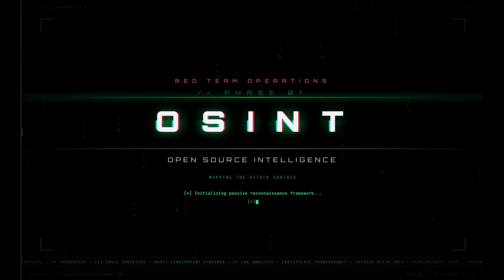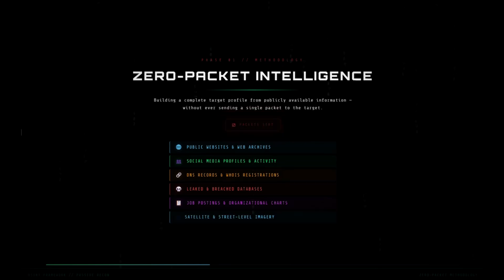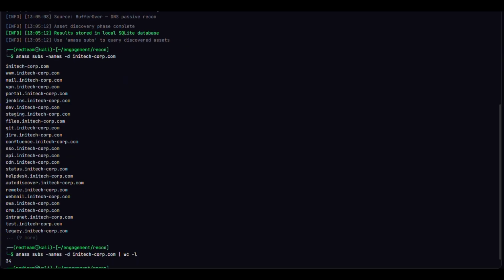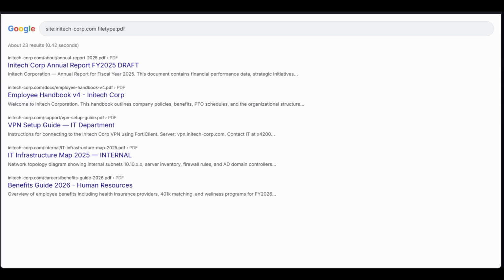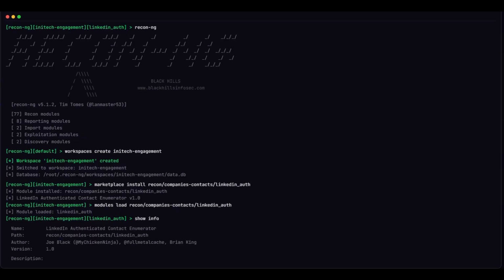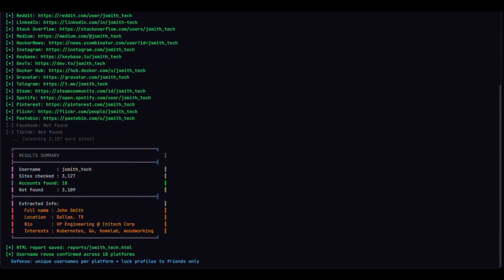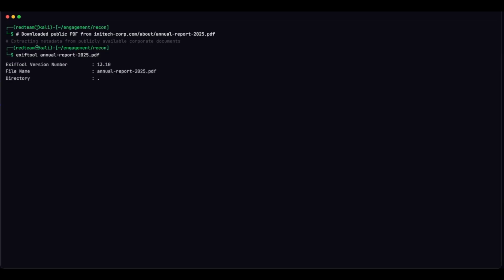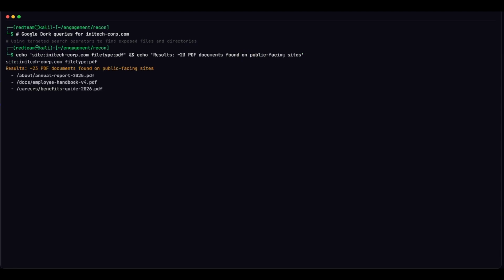Red Team - Open Source Intelligence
9 OSINT Tools Every Red Teamer Needs in Their Arsenal

Passive Reconnaissance Toolkit

In this video, we break down 9 essential OSINT tools used for passive reconnaissance during the initial phase of any red team engagement. No packets sent. No alerts triggered. Just pure open-source intelligence gathering.Whether you are a penetration tester, bug bounty hunter, security researcher, or just getting started in cybersecurity, these tools form the foundation of any solid recon methodology.

Here is what we cover:
WHOIS -- Pull registrar info, name servers, creation dates, and contact emails tied to any domain.
OWASP Amass -- Enumerate subdomains passively using certificate transparency logs, DNS dumps, and public datasets.
theHarvester -- Harvest emails, subdomains, and IP addresses from over 40 search engines and data sources.
crt.sh -- Query certificate transparency logs to uncover every SSL/TLS certificate ever issued for a target, revealing hidden subdomains.
Google Dorks -- Use advanced search operators to find exposed files, open directories, admin panels, and tech stack fingerprints.
Recon-ng -- A modular OSINT framework for people reconnaissance, including job titles, org charts, and contact harvesting.
Maigret -- Search over 3,000 sites for username reuse to find profiles, photos, and bios across the internet.
Shodan CLI -- Fingerprint an organization's entire perimeter including exposed servers, open ports, CVEs, and IoT devices.
ExifTool -- Extract metadata from documents and images including GPS coordinates, author names, software versions, and machine names.

All of these tools are free and open source. Use them ethically and only against targets you have written authorization to test.